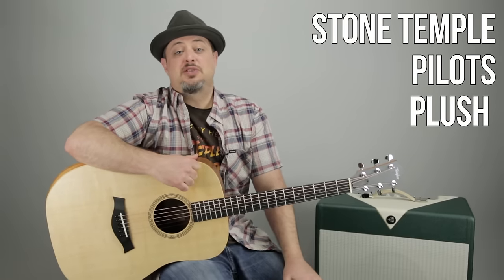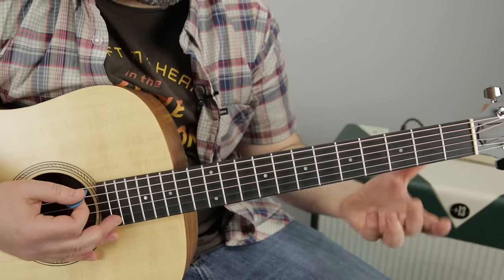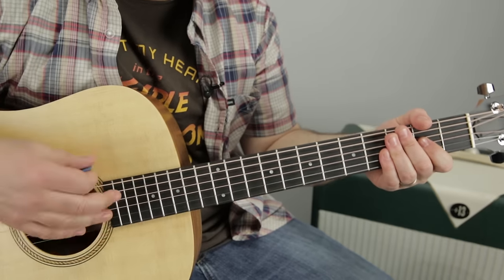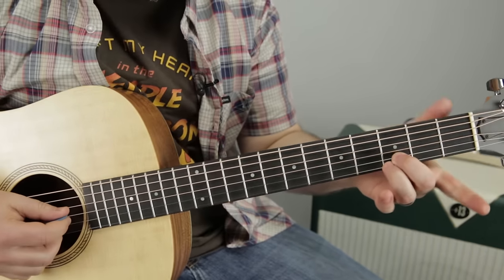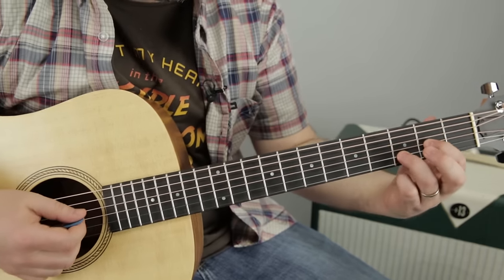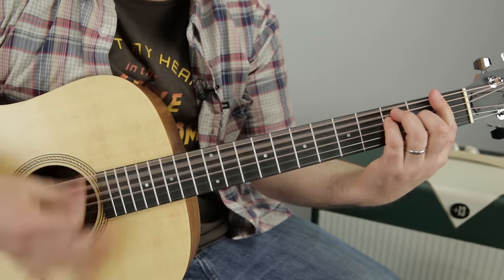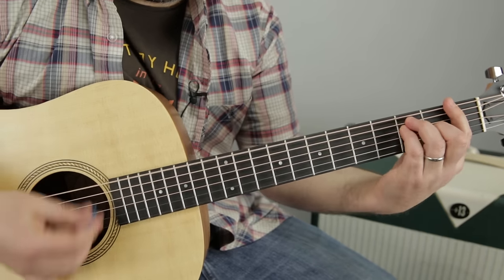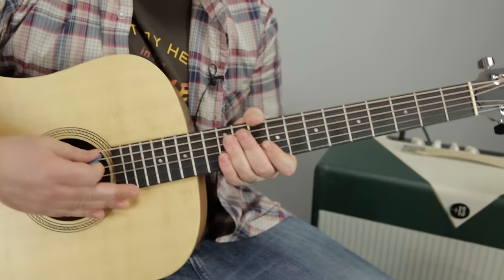Stone Temple Pilots - Plush - Guitar Lesson - STP